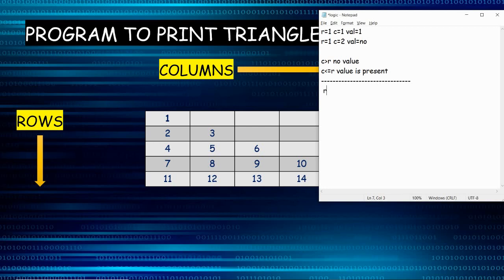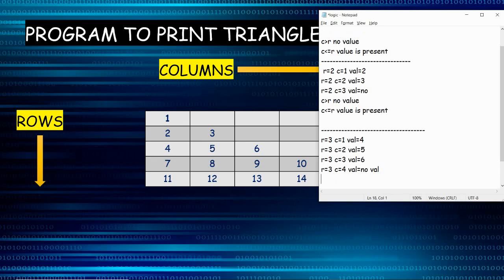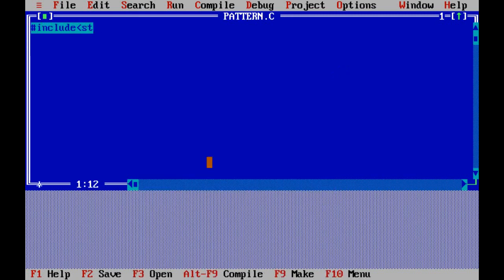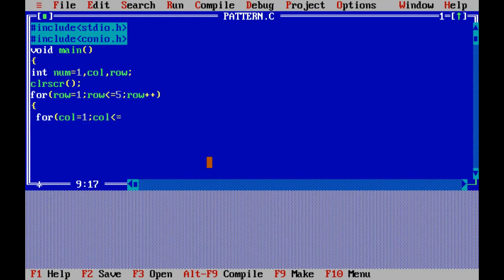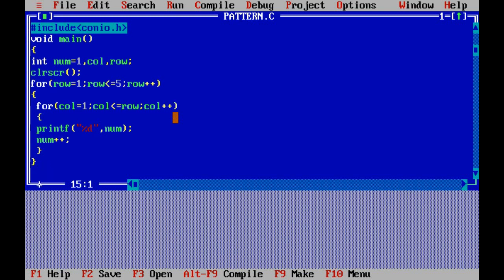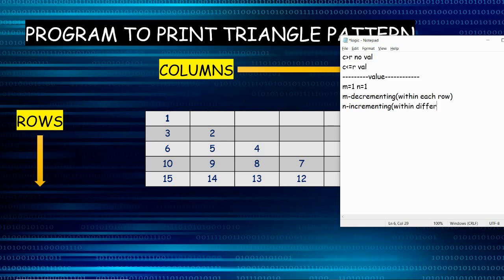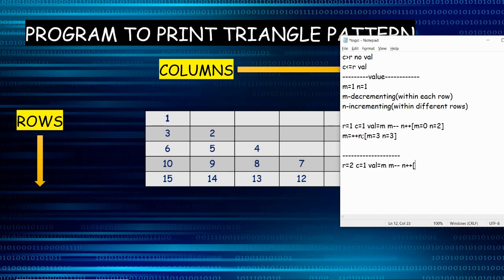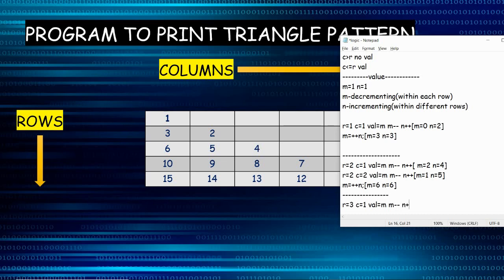Automata questions for AMCAT printing patterns ||CODDYMADDY ||amcat automata, amcat automata coding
In this Automata questions for AMCAT printing patterns video, we will learn how to find the logic of any program,how to write programs for the printing patterns.In upcoming videos,we will be learning more questions from amcat.

Keep supporting!

automata fix amcat , automata fix , amcat automata , amcat automata fix questions , amcat automata questions,
amcat automata fix,
automata coding questions#5,
automata fix pattern,
amcat automata coding questions ,
automata fix questions ,
automata fix cognizant ,
automata fix cognizant questions ,
automata fix mock test ,
automata programming questions amcat ,
automata questions in amcat ,
amcat automata questions for wipro ,
amcat automata questions for cognizant ,
printing patterns in c, printing patterns, triangle patterns, 1 23 456 pattern, 1 32 456 pattern ,free programming video tutorials free c programming tutorials,
c programming video tutorials english,
c programming video lecture english,
Floyd’s triangle in c,
c program for Floyd’s triangle in c,
printing right angled triangle in c,
c right angle triangle program,